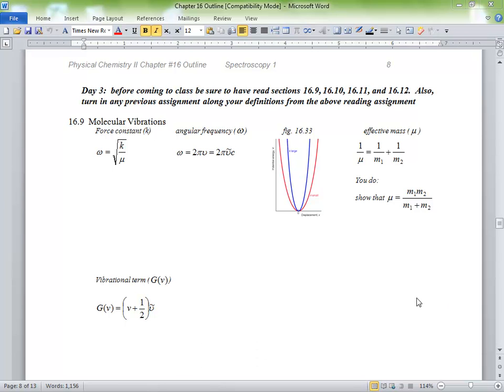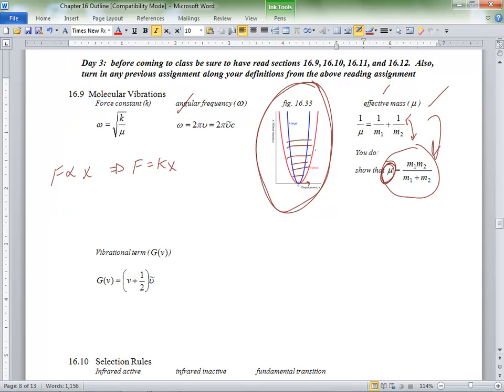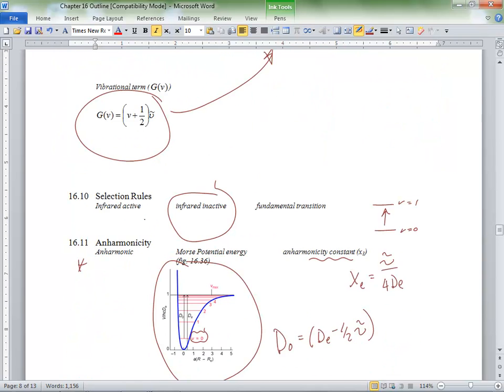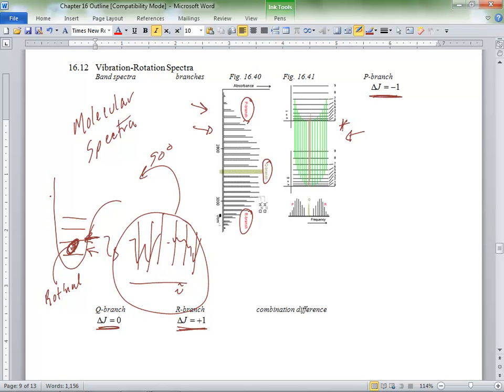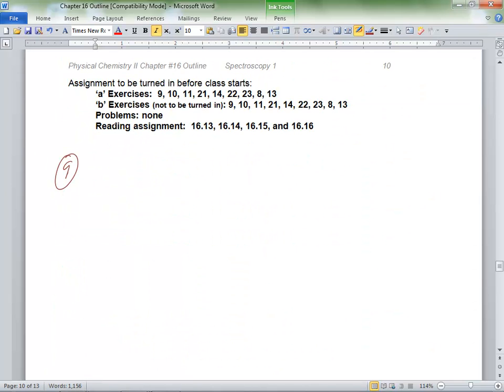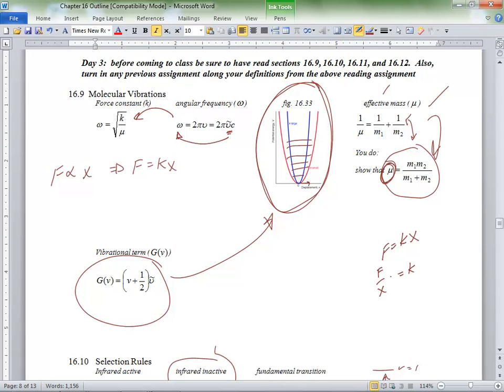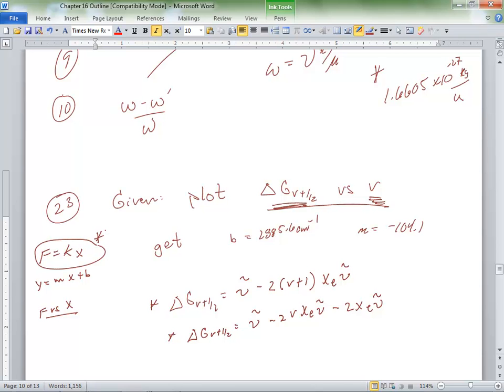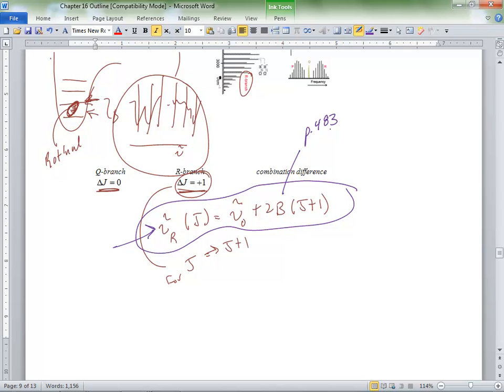chem 4432 chapter 16c spring 2013